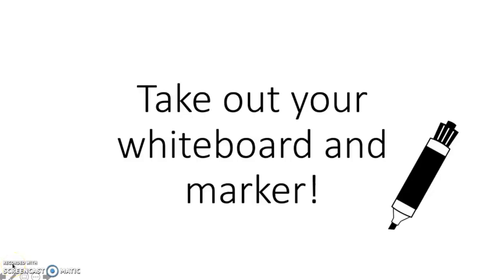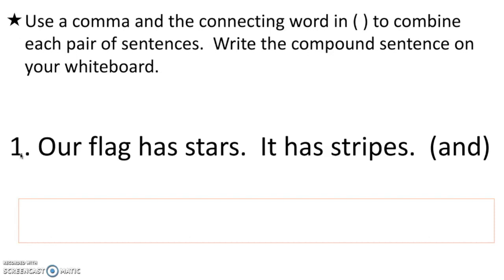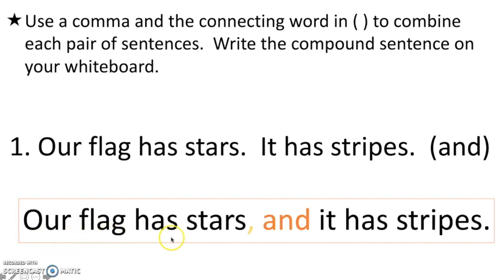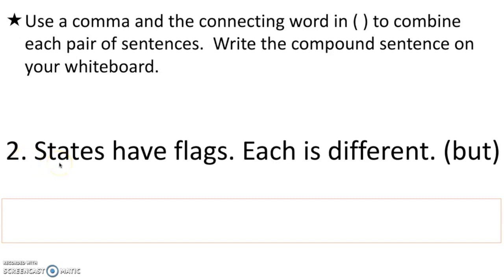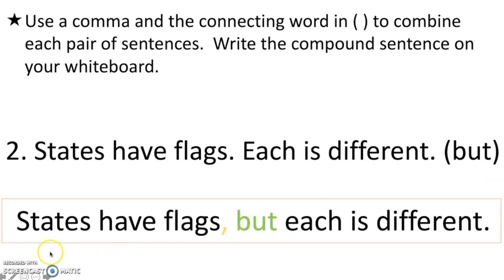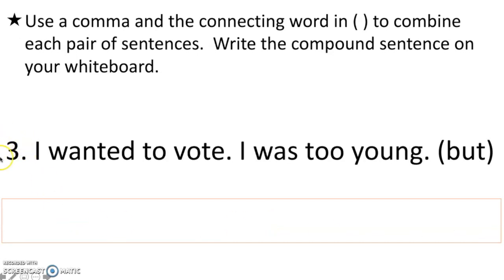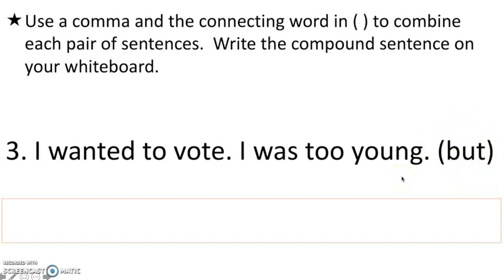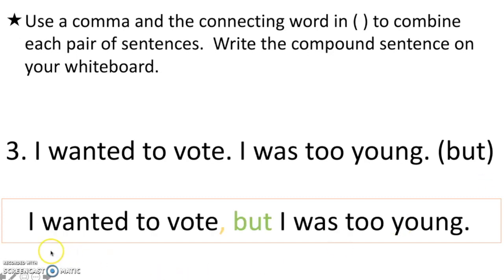Compound Sentences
What is a compound sentence?